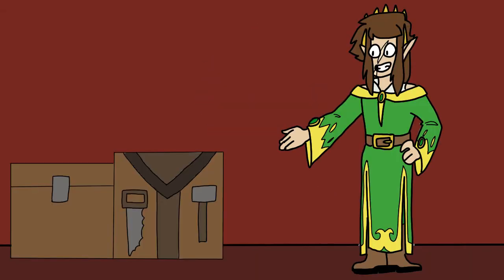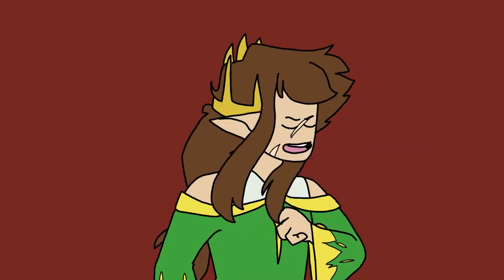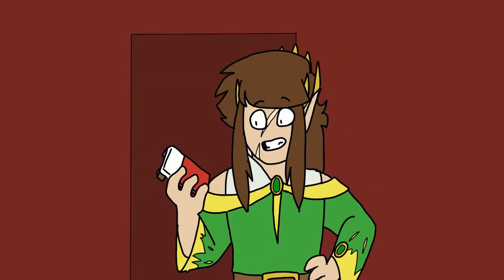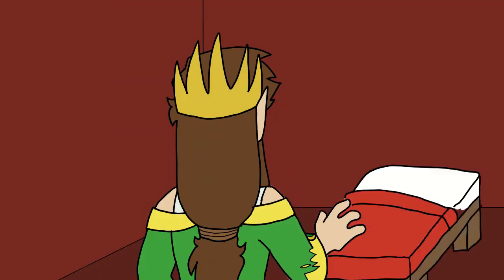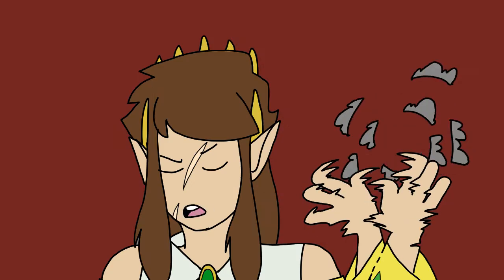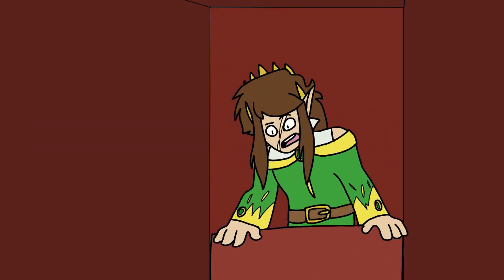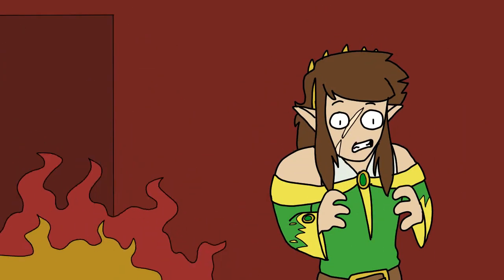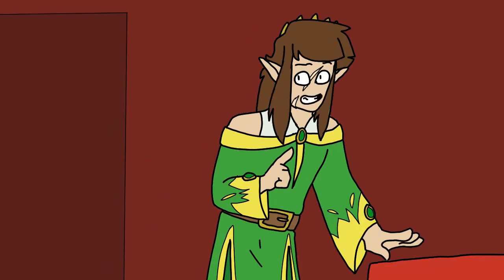Scar Makes a Mistake | Hermitcraft ANIMATION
I've finished another animation :D This one is of GoodTimesWithScar. Don't expect too many fan animations but I may do more.

COMMISSION ME! (Art and voice acting):
Hey! I'm trying to raise money for college (and also a car that isn't as crappy as my current car) and commissioning me for voice acting and art would really help me out!
Fiverr: wolfintheforest